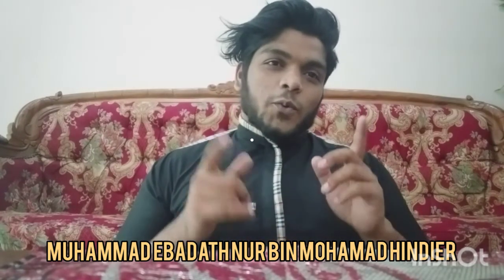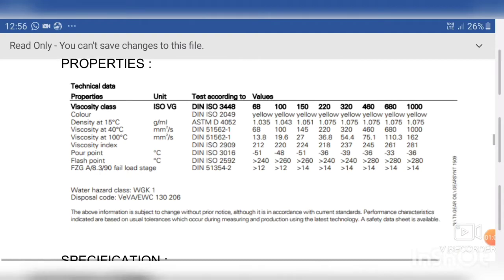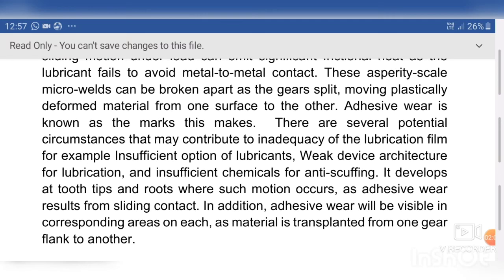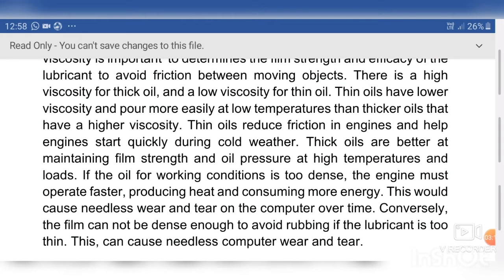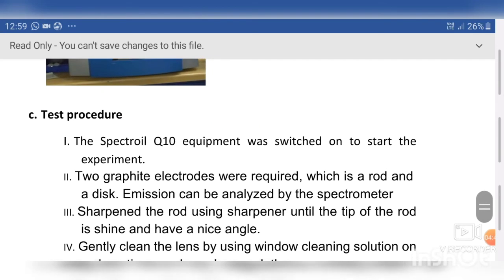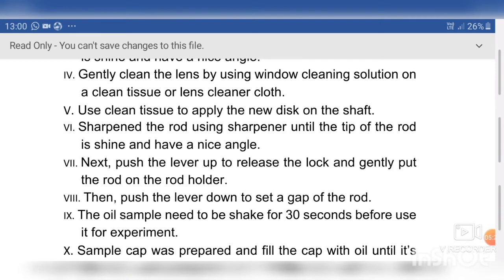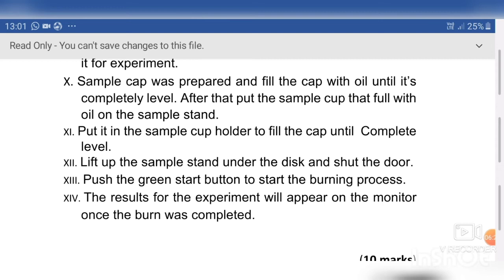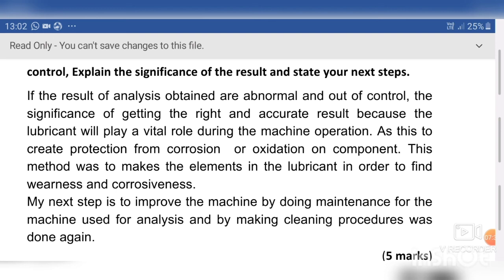BMMM 4623 LAB TEST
SUNNAH FIRST STYLE SECOND